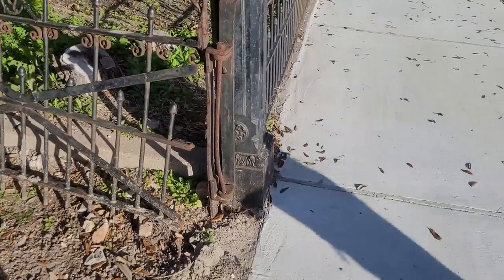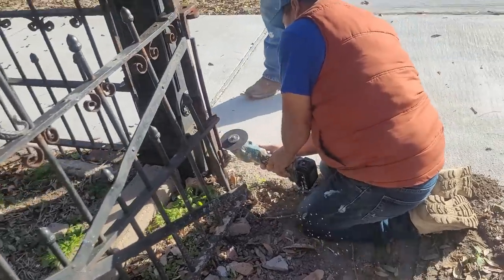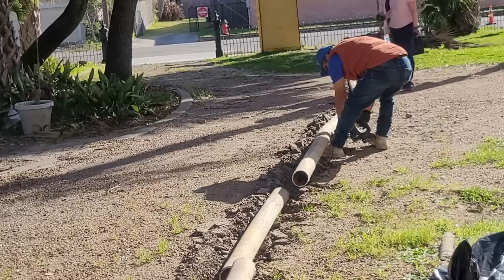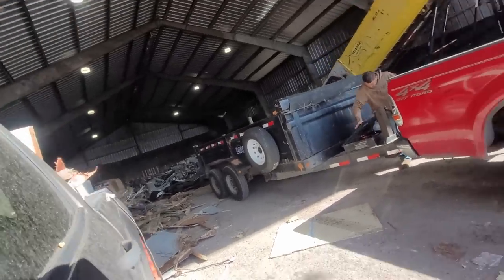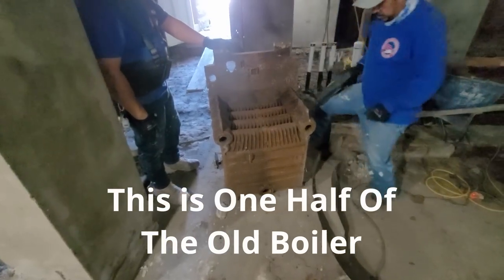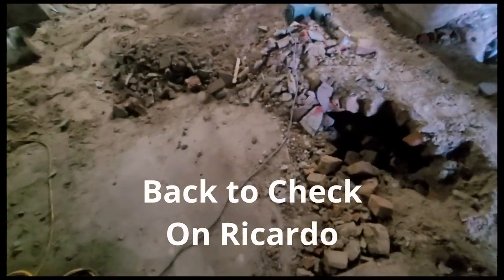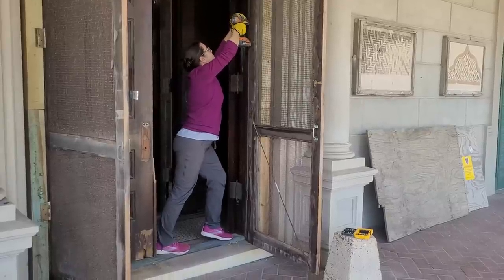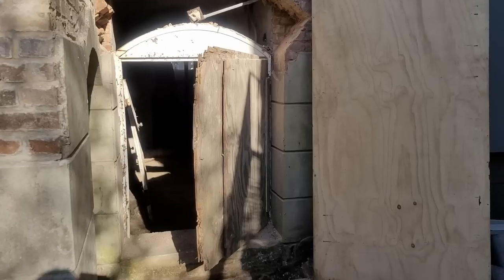S3.01 Back to Work! Lot's of Chores to Do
Spring is in the air and it's time to get back to work restoring this incredible Victorian mansion.  Big projects are fine, but sometimes it feels good to get many smaller things checked off the list.  And sometimes, a project like removing the broken gate tells you when it's time to to do it now.  It was a very busy day to kick off our third year working on this amazing house.